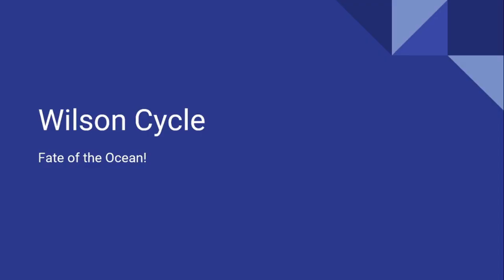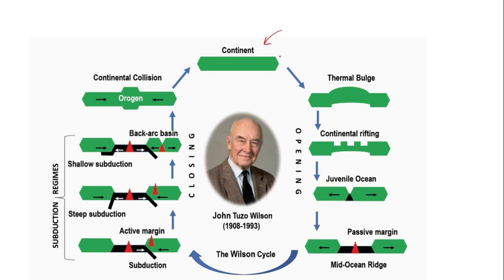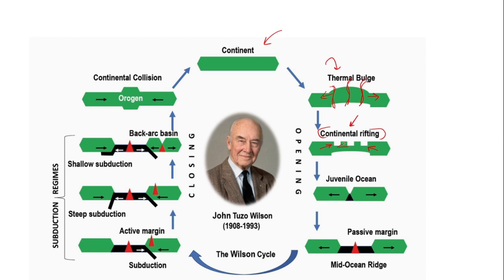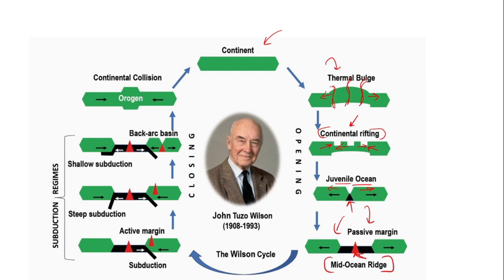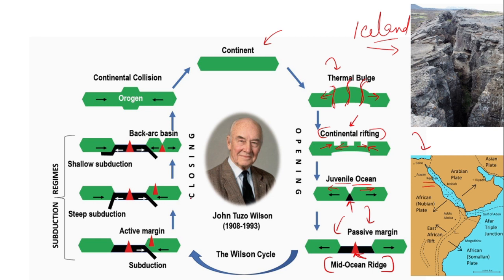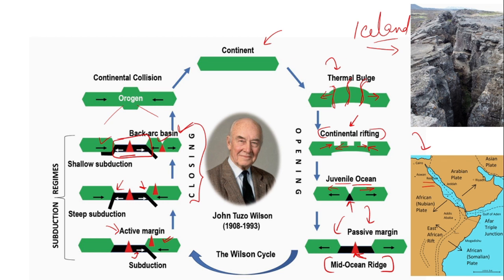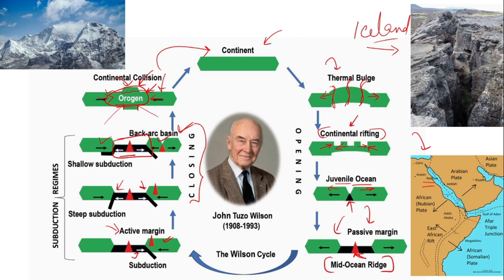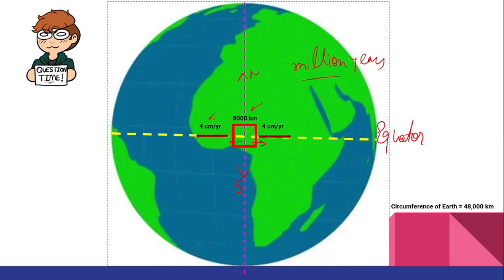Wilson Cycle-Explained | GATE/NET IIT-JAM | GeologyConcepts.com